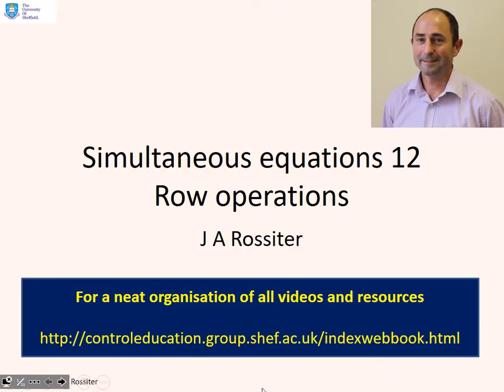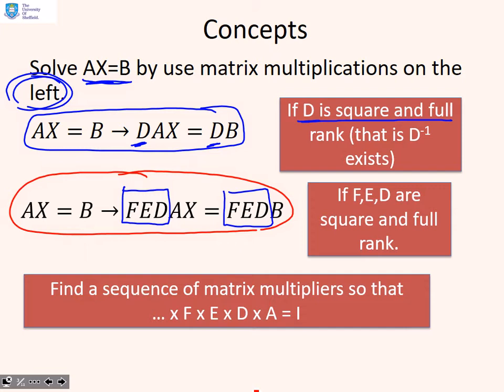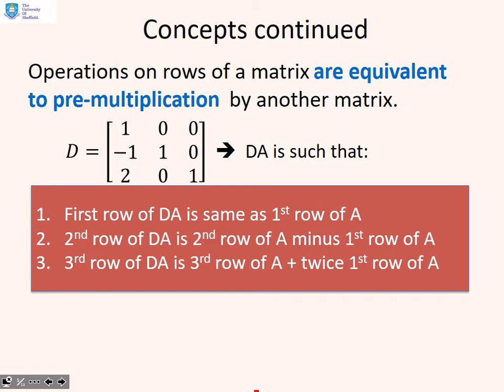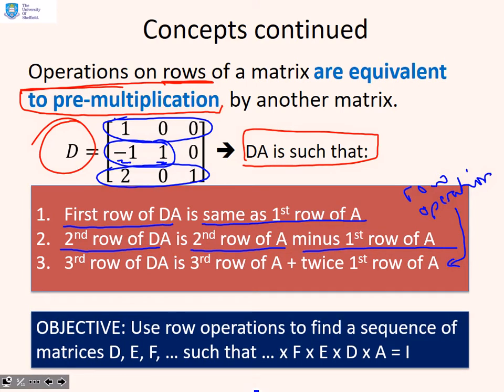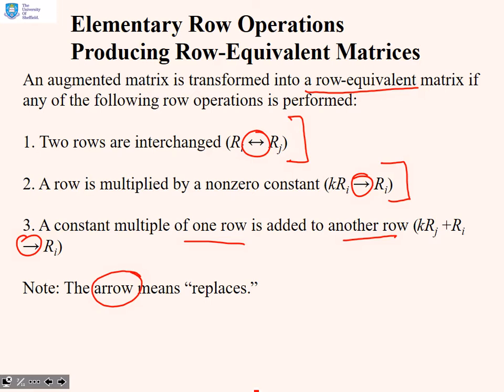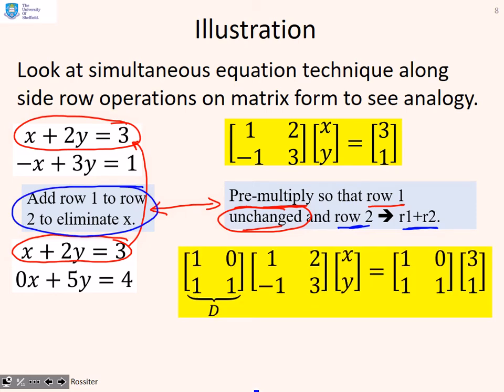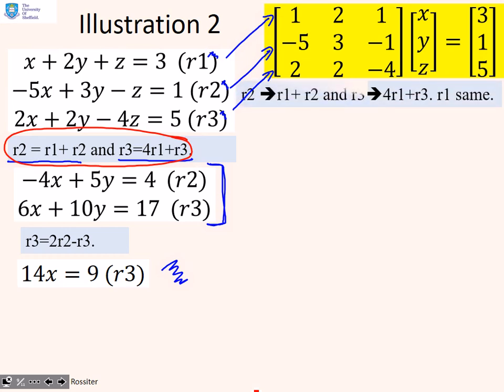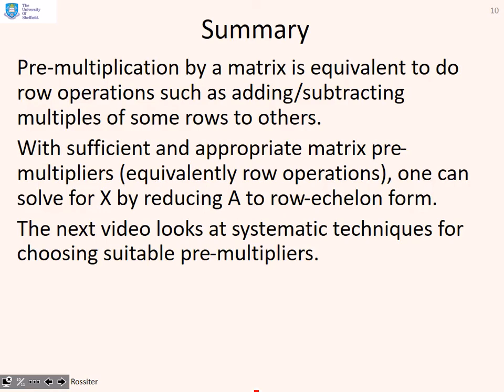Simultaneous equations 12 – row operations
This resource looks at equivalence between matrix multiplication and row operations. The significance is that a row echelon form can be produced by multiplication on the left by a suitable matrix, and this matrix can be determined from an equivalent set of successive row operations. Such row operations are efficient and the back bone of practical and efficient simultaneous equation solvers.